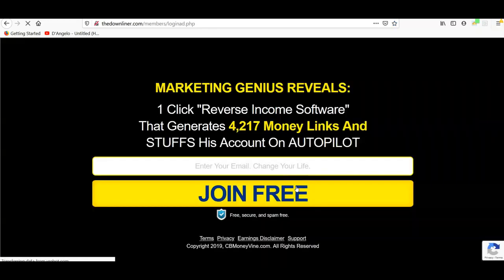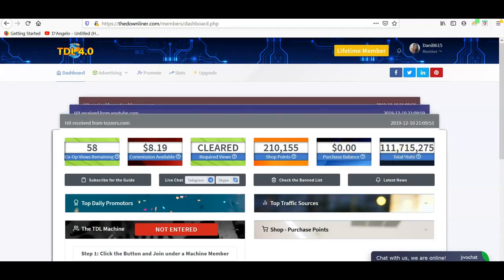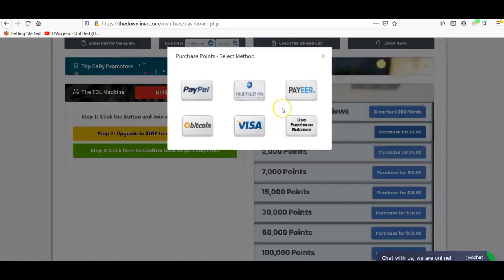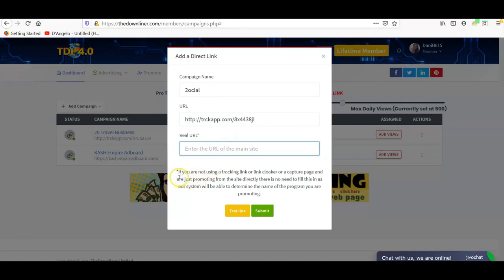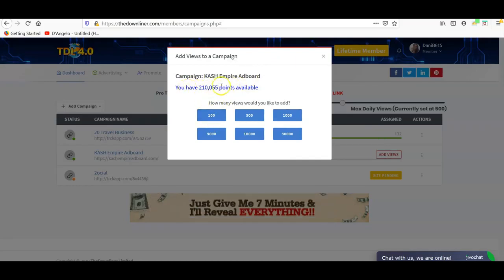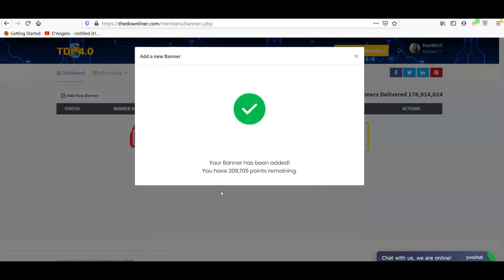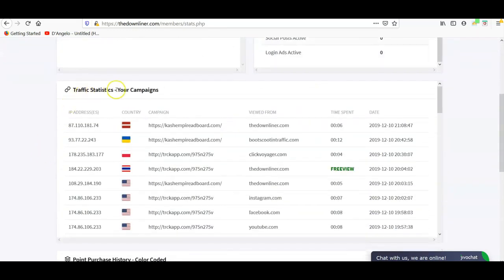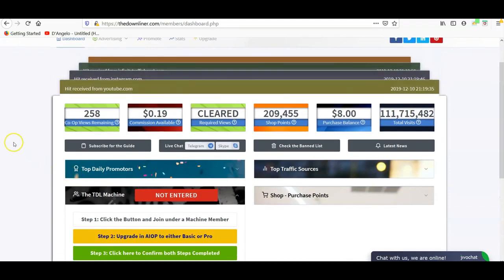The Downliner Tutorial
An excellent video made by long time member of TDL Dani Kash.